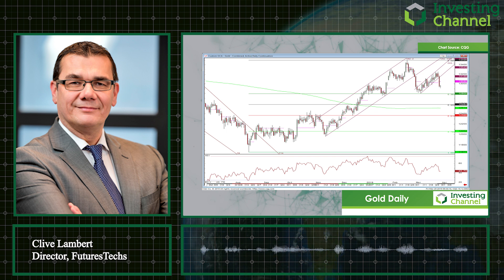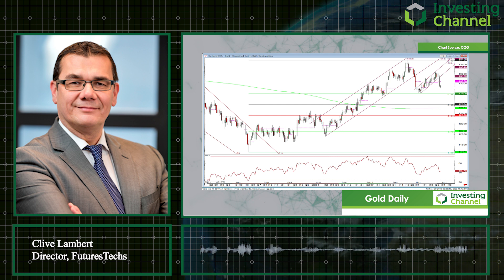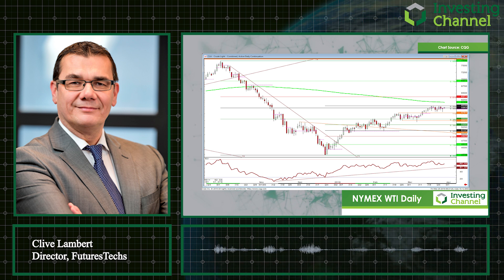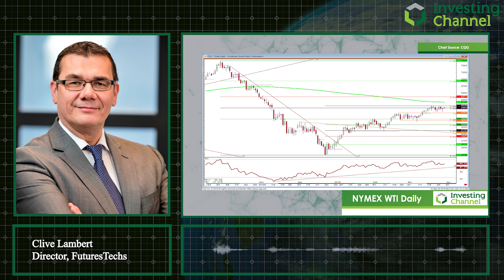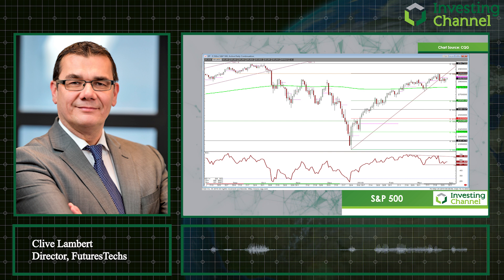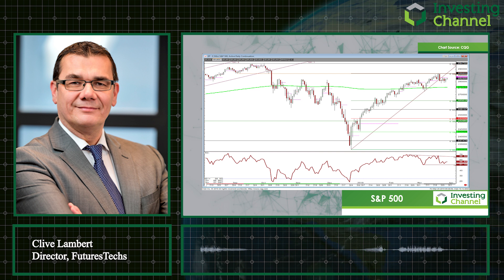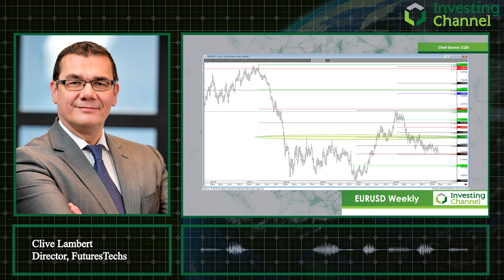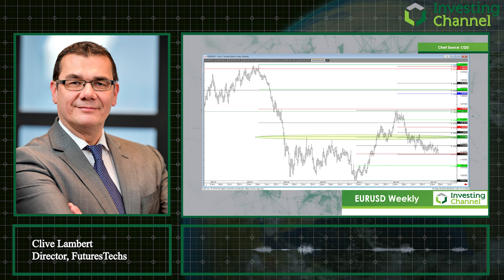Futures Technical Deep Dive - 3/29